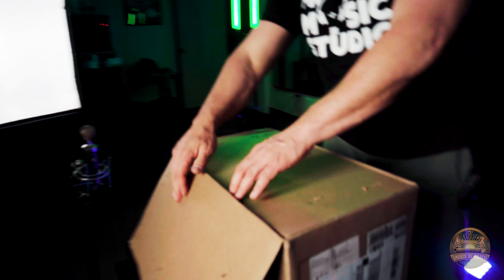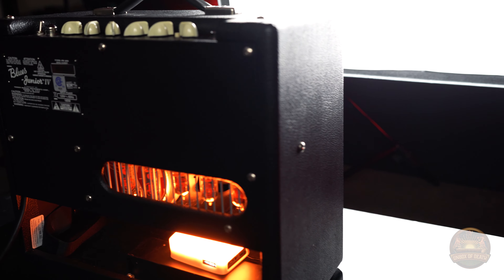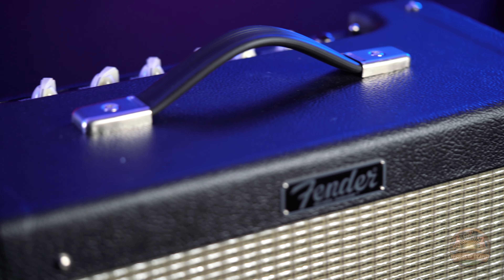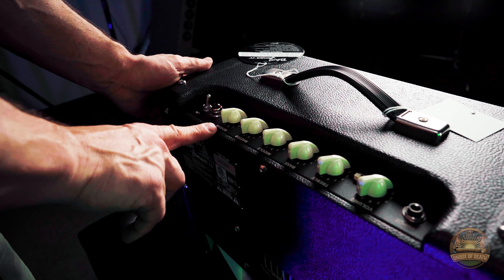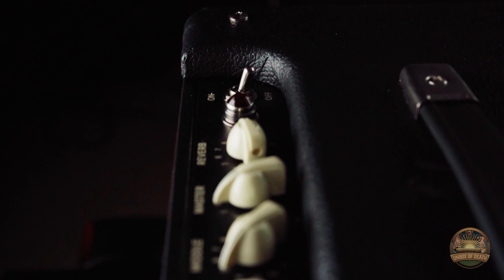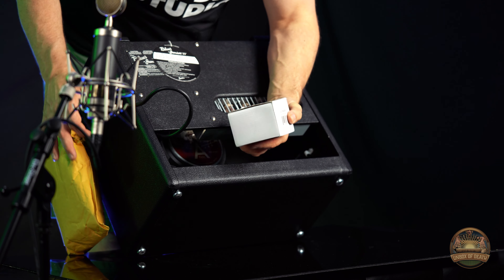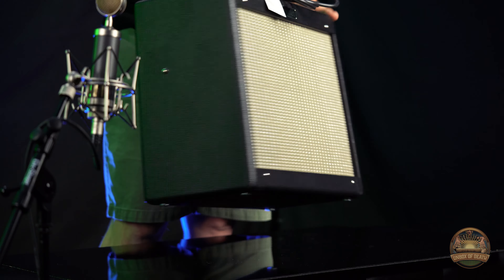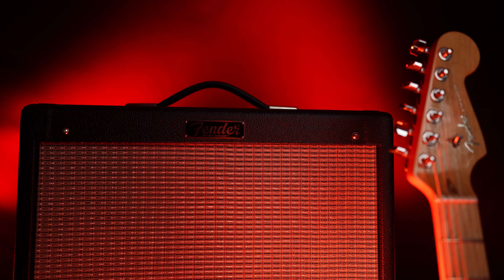Fender Blues Jr IV 4 Guitar Amp - Epic Unboxing & Run-Down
The Blues Junior is internationally loved, it just delivers great sound and will last forever.  15 watt amps are extremely versatile and on stage or in the studio.  The tube compression creates so much warmth and one of the smoothest tones available.  Prepare to be delighted.

To sign up for music lessons or schedule recording sessions…

Here are the songs we used:

Feast - Meek Ross
RJPRE5HUPG4FEWRH

Memphis - Brent Wood
KNF0VBKEZ8QG6FP9

Night Raid - Elision
IMDZMZIGSUSNOH1U

Bouquet - PALA
ZFUROHFGGWRY1ZX3

1962 - The Night Driver
VNDRU7LH6XPZPFQ0